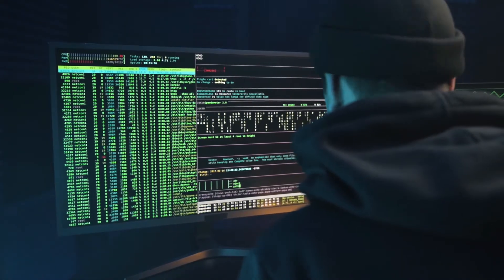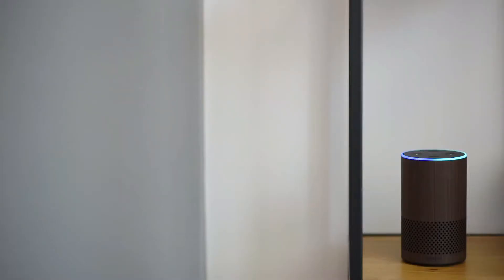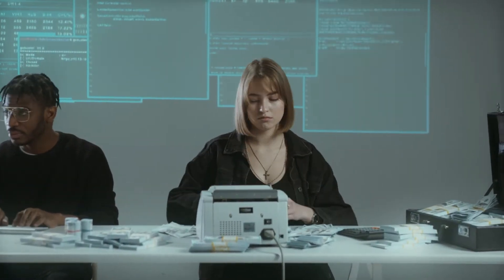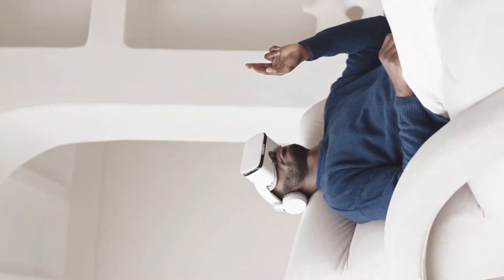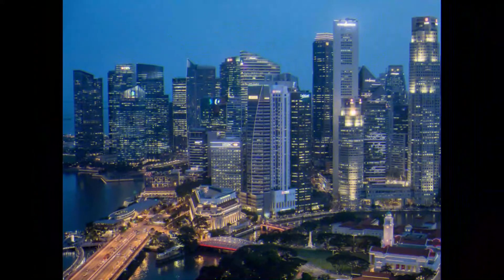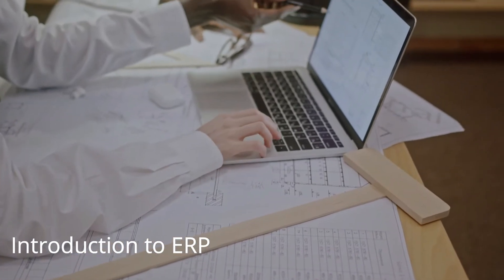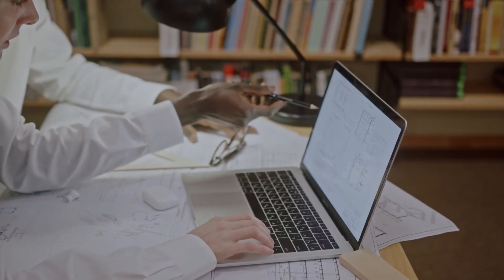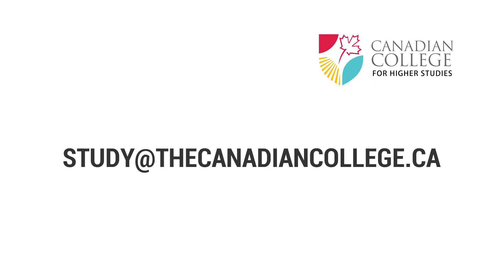Data Science and Artificial Intelligence - Canadian College for Higher Studies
Find out why data science and artificial intelligence are becoming so popular, and the career paths for you in the high-demand roles!

Need to learn more about our Advanced Diploma in Data Science & Artificial Intelligence?

Please turn your notifications on so you can watch our latest videos.